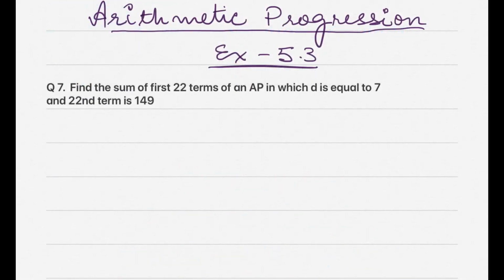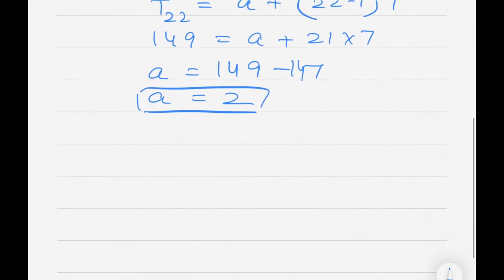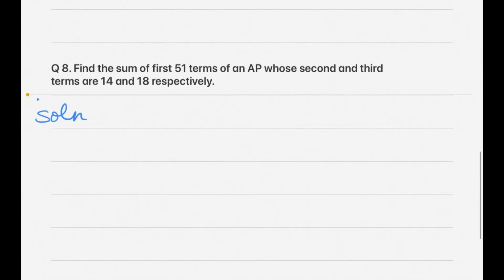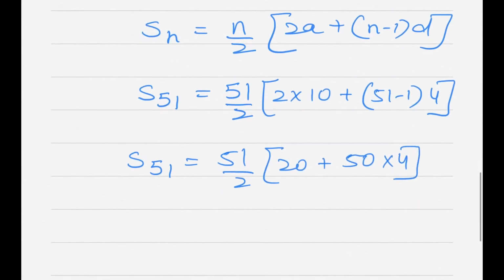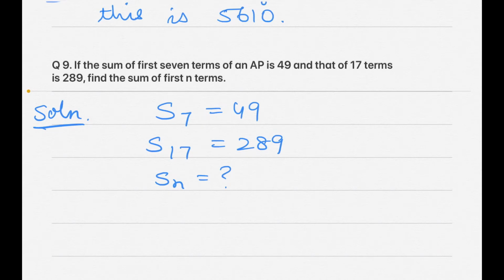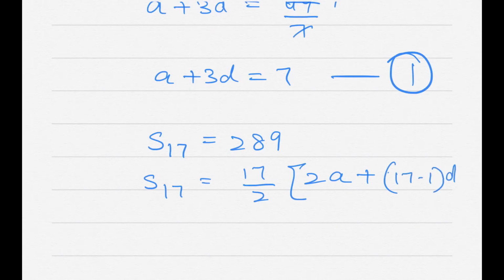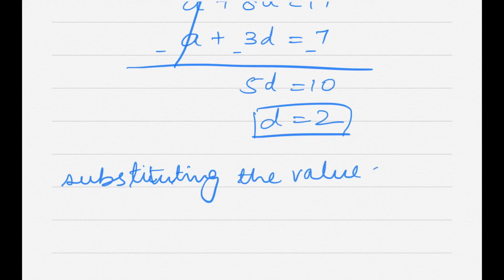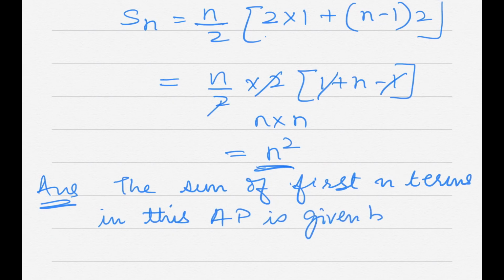NCERT Solutions Class 10th Math - Arithmetic Progression- Exercise 5.3 Part 14